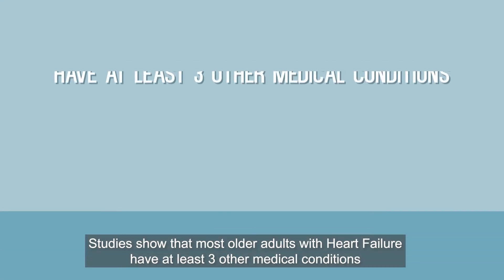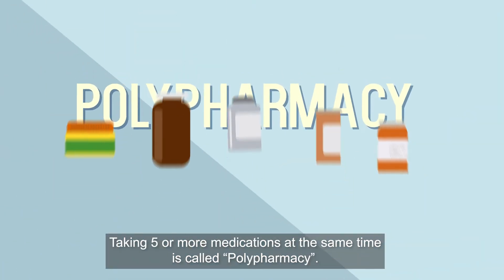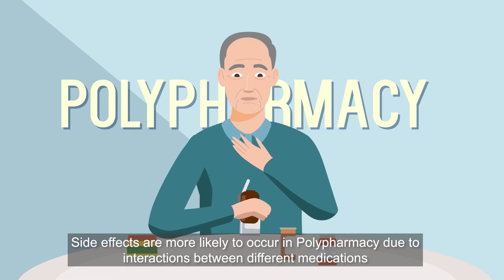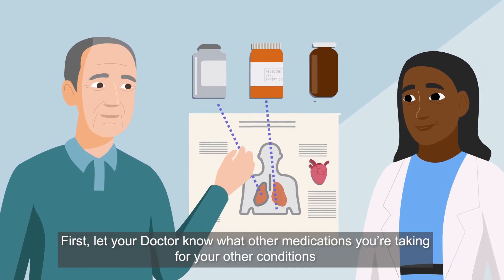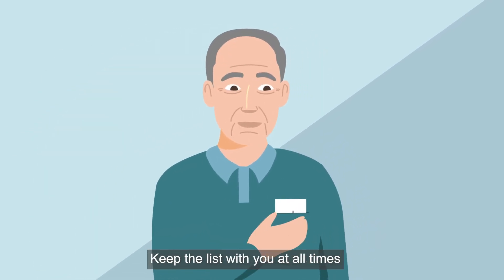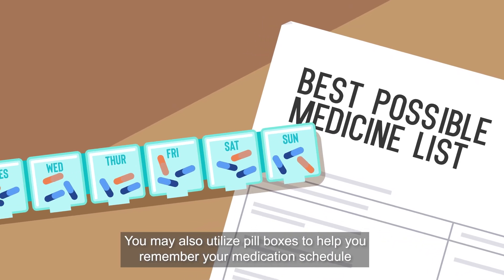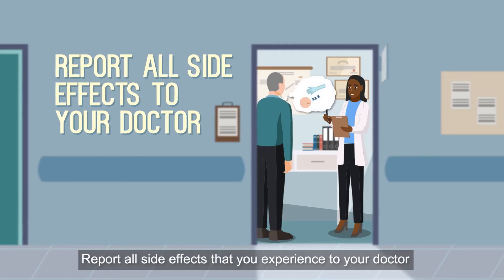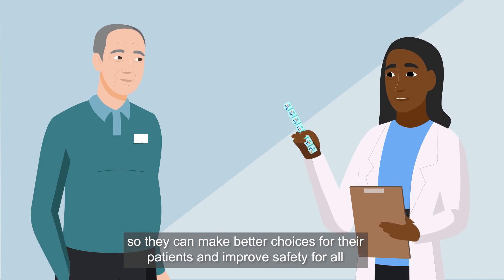Patient Safety | Heart Failure and Polypharmacy Management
Learn important tips for seniors who need to take multiple medications, especially those with heart failure. Discover how to prevent drug interactions and side effect arising from polypharmacy.